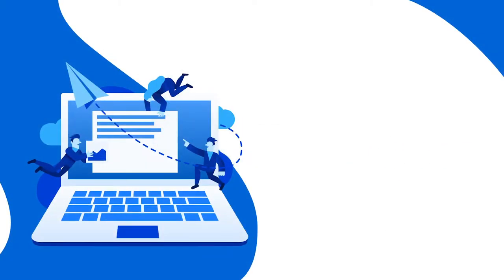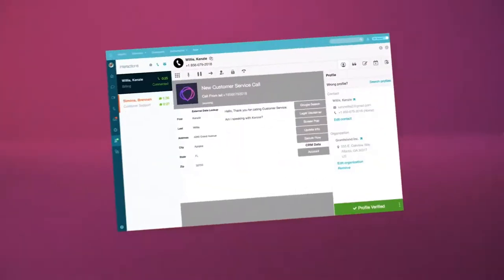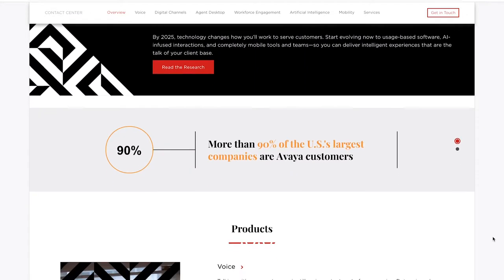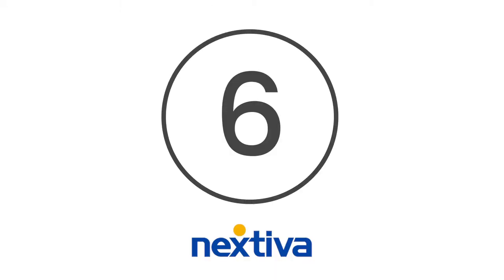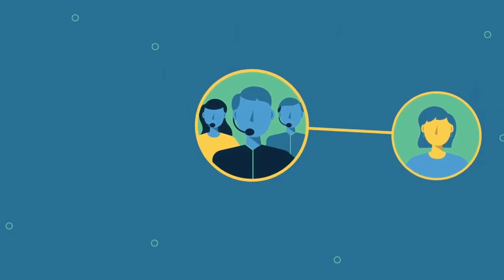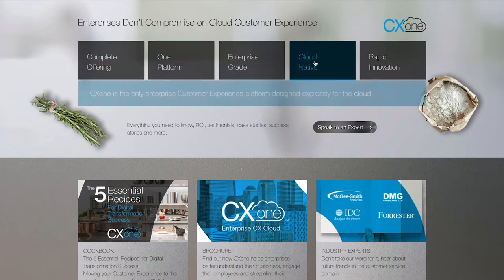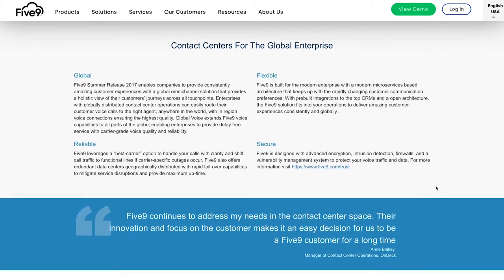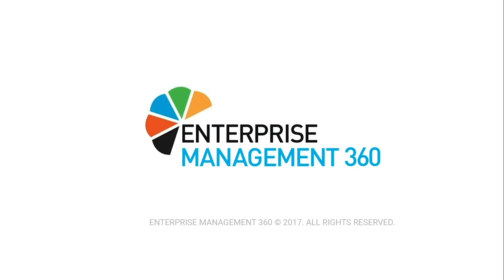Top 10 Call Centre Software Options for 2019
Here are the Top 10 Call Centre Software Options for 2019.